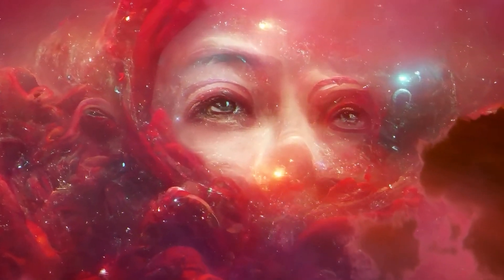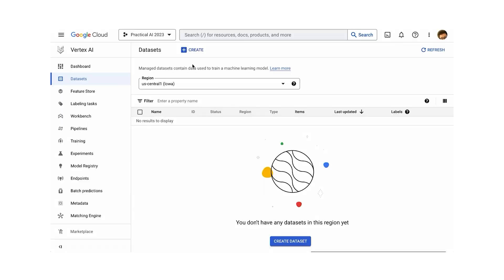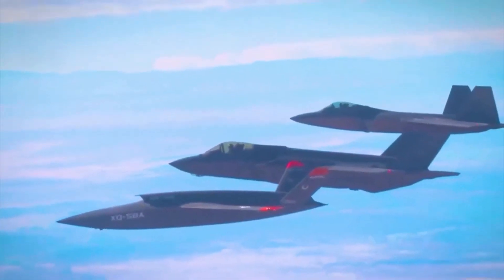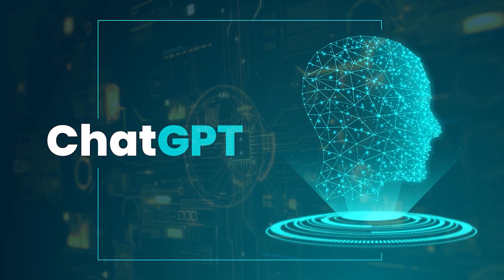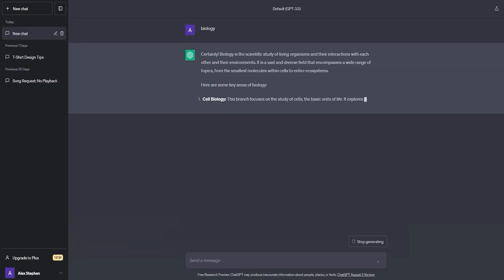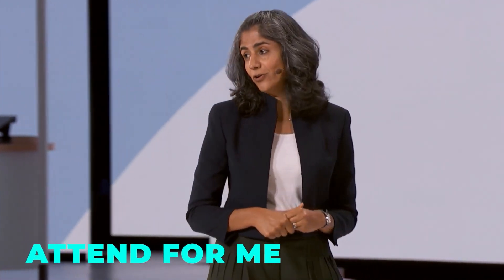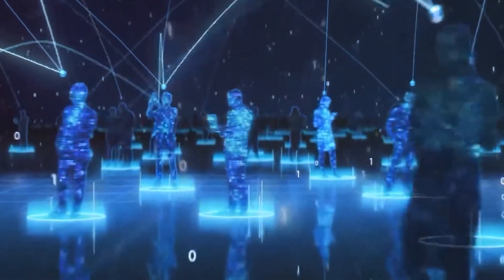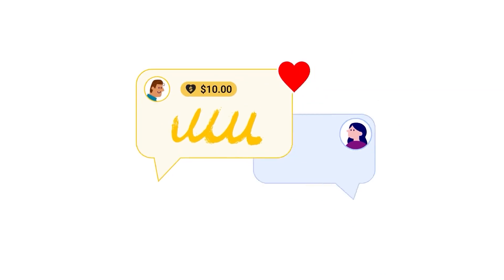AI NEWS: How AI is Revolutionizing Air Combat and Medicine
AI NEWS: From the Sky to the Cell—How AI is Revolutionizing Air Combat and Medicine

Hugging Face & Nvidia's Game-Changing Partnership
Virtual Attendance in Google Workspace
Generative AI in Air Combat and Medicine
AI News You Can't Afford to Miss
University of Toronto's Breakthrough in Cellular Biology

Welcome to this week's episode of AI News, where we explore the most groundbreaking developments in the world of Artificial Intelligence! From the sky to the cell, AI is making waves in ways you can't even imagine.

Air Combat Revolution: AI is not just co-piloting drones anymore; it's taking to the skies in actual planes! Discover how the U.S. Air Force is leveraging cutting-edge AI technology to revolutionize aerial combat.

Medical Marvels: A team from the University of Toronto is unlocking the secrets of single cells, taking gene research to unprecedented heights.

Workspace Wonders: Google's Duet AI is about to redefine your workspace with features like Virtual Attendance and real-time note-taking.

AI Training Unleashed: Hugging Face joins forces with Nvidia to offer cloud-based supercomputing, making Generative AI model training easier than ever.

Welcome to AI Mastery, your ultimate destination for all things related to AI (Artificial Intelligence) and its fascinating world of possibilities!

⏰ TIMESTAMPS ⏰
0:29 - SynthID for Watermarking AI-Generated Images
2:59 - AI Comes to the U.S. Air Force
5:00 - Megagon Labs Study
6:13 - AI Takes Gene Research to the Next Level!
8:40 - Google's Duet AI Transforms into a Multi-Functional Assistant
11:32 - Revolutionizing AI Training: Nvidia and Hugging Face Join Forces